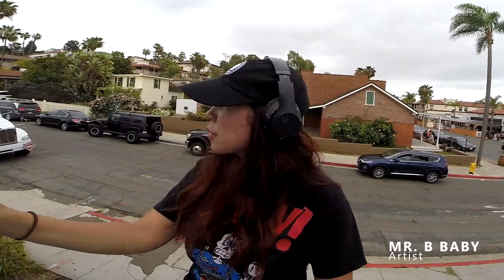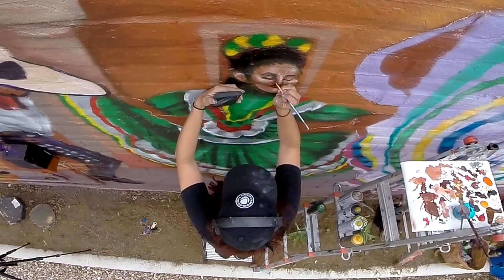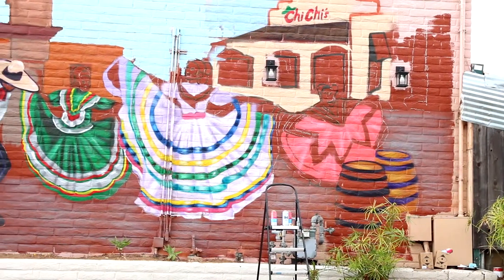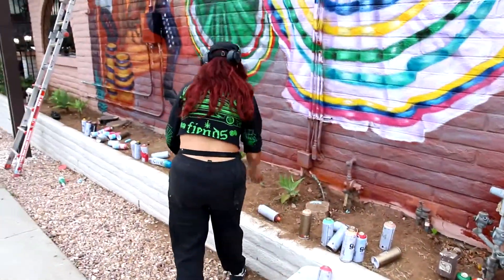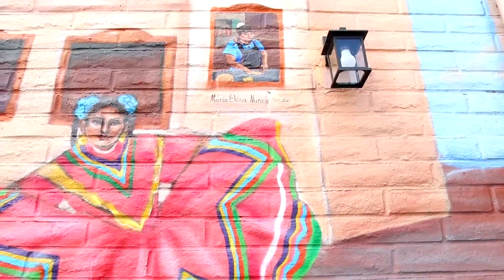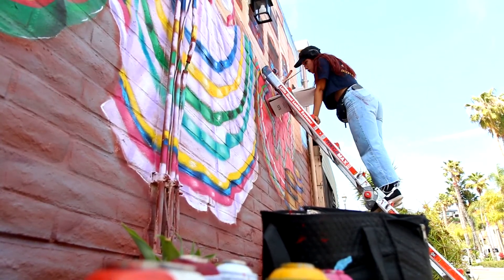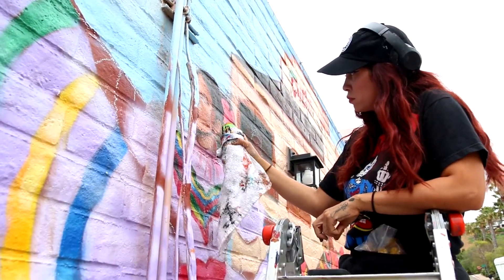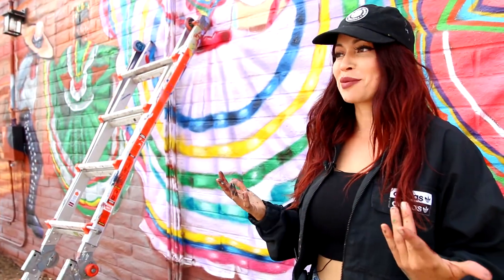MR B BABY'S OLD TOWN MURAL (2021)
Filmed and edited by David Pradel